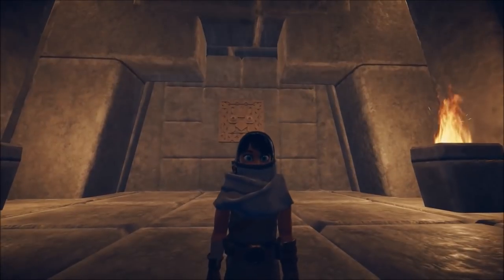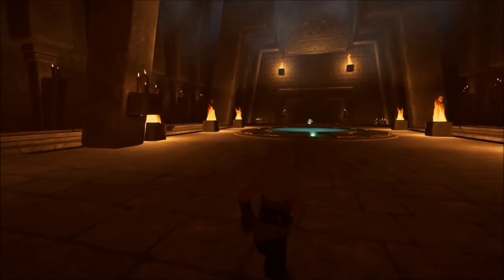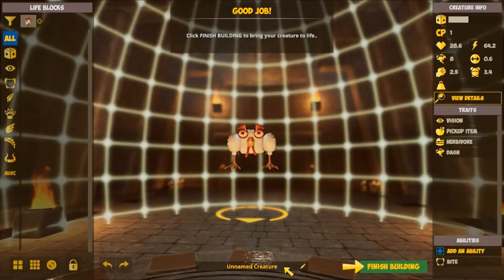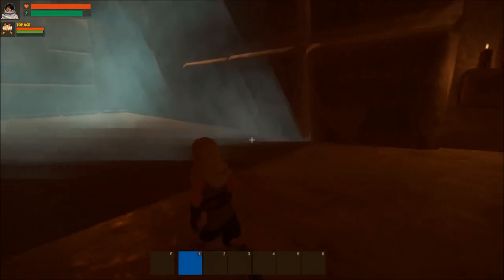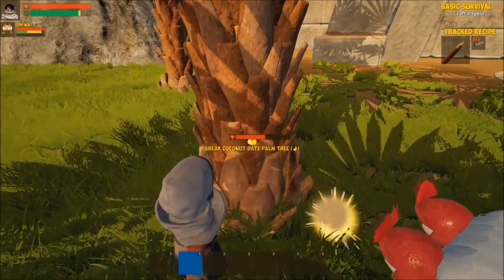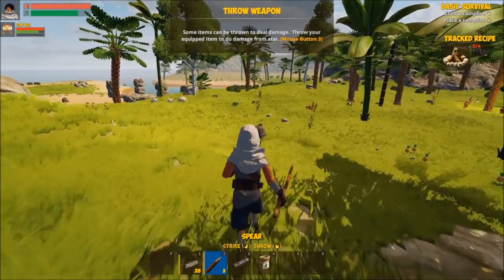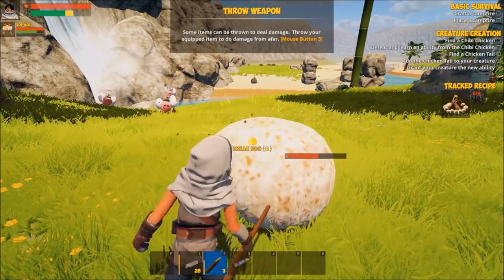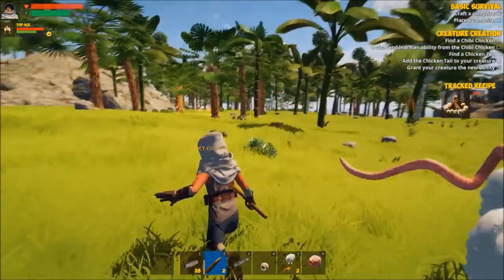All New! All Different! - CHKN - S2-E1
YouTube Ad Revenue Sucks, but my LEAGUE OF EXTRAORDINARY PATREONEERS are amazing people!

Thank you all for helping keep me in the game!
►Bugzero  ►nokturnihs ►j0lt  ►Lenscap ► Crollster ►Top4ce ►(FU)FunUnlimited ►FuseMC74 ►Khaos ►JPPaladin ►Dougimus

Behold, the miracle of life... packed into cubes! Create fantastic creatures in an open-world sandbox game like no other. Explore, craft, and survive -- all with the help of your very own creations. CHKN is currently available in Early Access on Steam.

This is a lets play of the game CHKN in survival mode. Consider it a free-form CHKN guide or CHKN tutorial if you will as we explore all the features available in the current version through gameplay and experimentation.

Features of CHKN

CREATE LIFE, BLOCK BY BLOCK: Bring living, breathing creatures to life in any size, shape, or combination you can imagine, with genuine personalities and feelings that respond to your actions and the world around them.
GIVE YOUR CREATURES UNIQUE TRAITS AND ABILITIES: Life blocks have different stats and abilities built into them. Some are strong, some are fast, some shoot blinding ink, some poison enemies... they can all be used to your advantage to make creatures more effective.
WORK WITH YOUR CREATURES TO SCAVENGE, CRAFT, AND BUILD: Your creatures will help you gather resources in order to craft a wide array of tools, items, and structures. The better resources you find, the better the things you can craft!
FIGHT FOR SURVIVAL AS YOU EXPLORE A MYSTERIOUS ISLAND: Work together with your creature companions to survive the many dangers of CHKN, avoid starvation, and defend your thriving homestead.
GET CREATIVE: If the risk and survival of Adventure Mode aren't your thing, you can spend your time in Creative Mode with an unlimited supply of every life block and resource at your fingertips. Create whatever you like with no restrictions.

Also, shoutout to NOKTURNIHS: he who keeps my PC running!